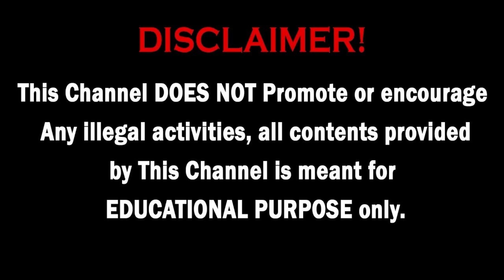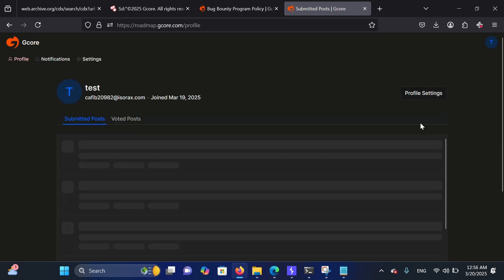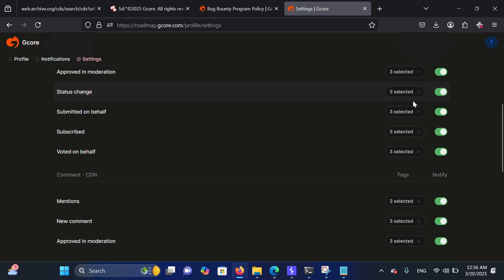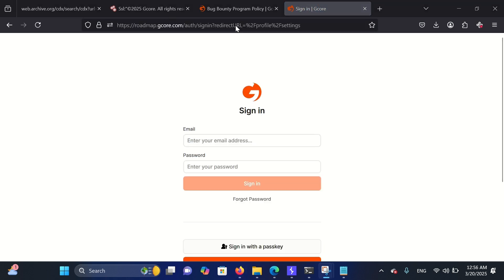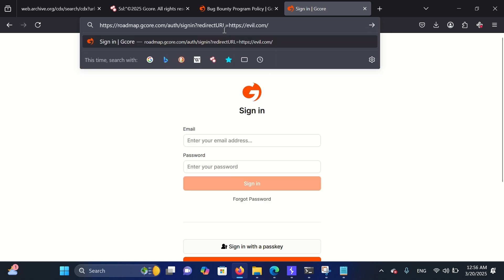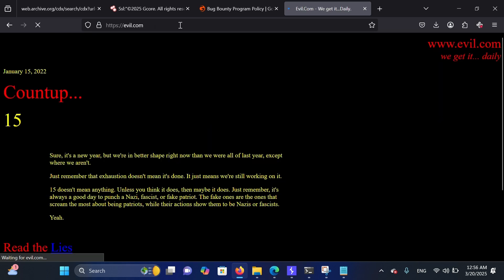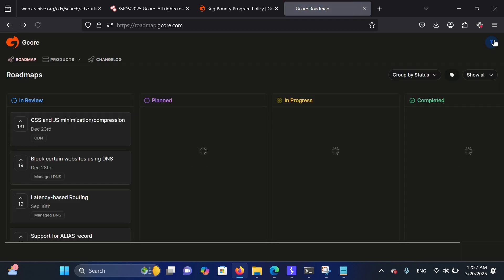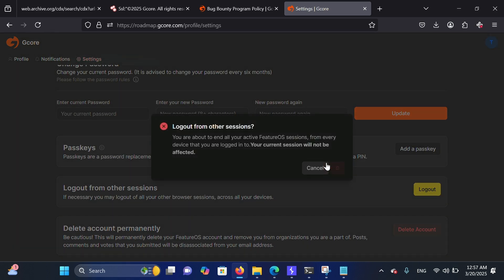Open Redirect to XSS Vulnerability - Bug Bounty PoC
In this video, I show how to find an open redirect vulnerability and turn it into XSS. Instead of reporting the issue right away, I test how far it can go by injecting a malicious payload. This shows why it's important to look beyond basic vulnerabilities.